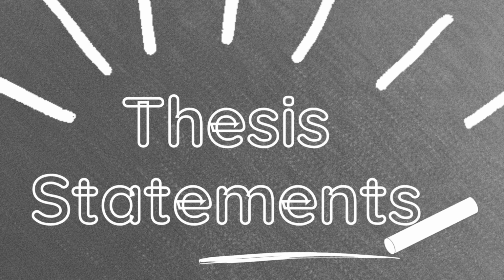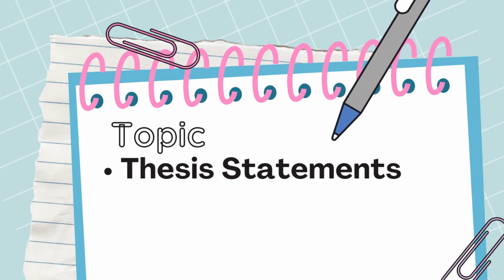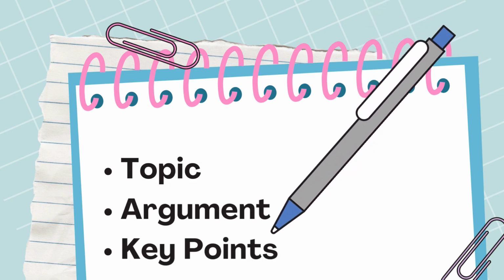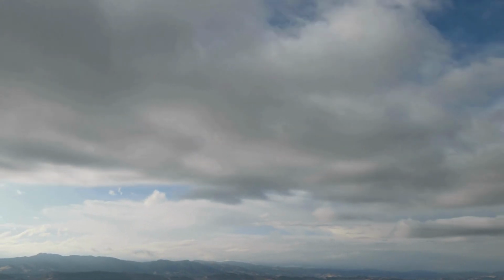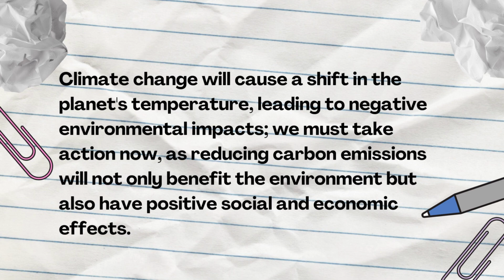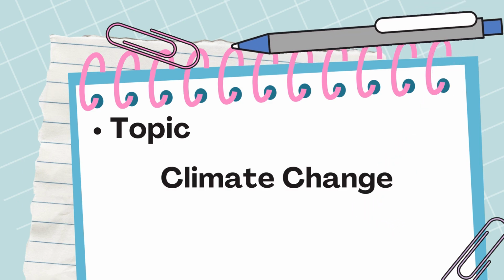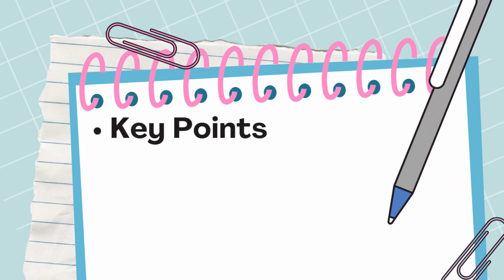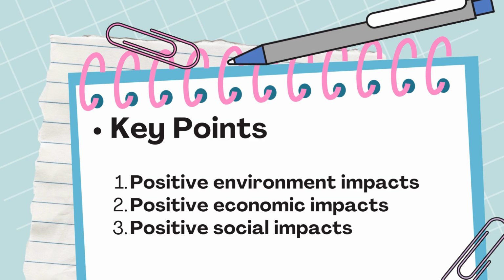4.2 Paragraph Structure: Thesis Statements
Welcome back to Pen 2 Paper! In today’s video, I focus on one of the most important elements of essay writing: the thesis statement. If you missed my last video on essay structure and paragraph breakdown, be sure to check it out!

A strong thesis statement is the foundation of your entire essay—it tells the reader your main argument and how you plan to support it. Whether you're writing an argumentative essay, an informative piece, or something else, a clear thesis statement helps guide your entire essay.

🔑 What You'll Learn:
The importance of a thesis statement in shaping your essay
How to craft a thesis statement with a clear topic, argument, and key points
How to present your argument and structure the supporting evidence for a well-organized essay
An example breakdown of how a thesis statement guides the direction of your essay